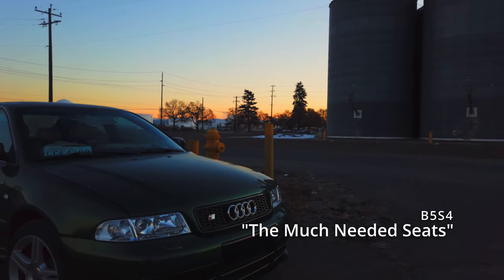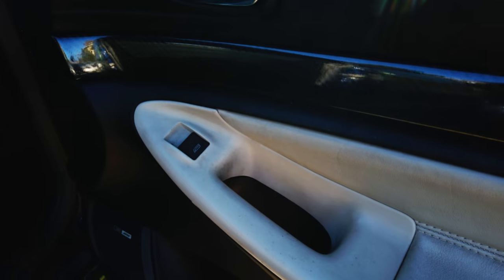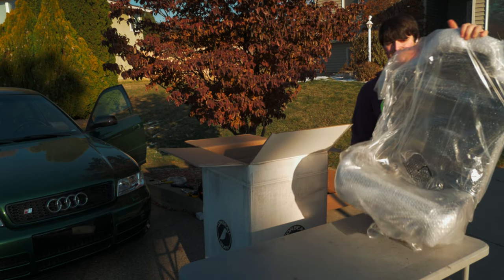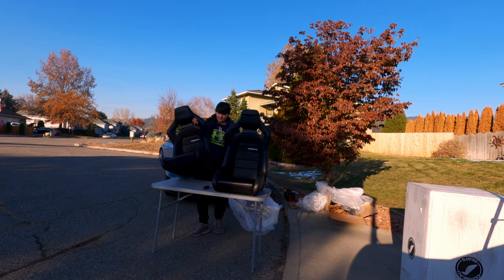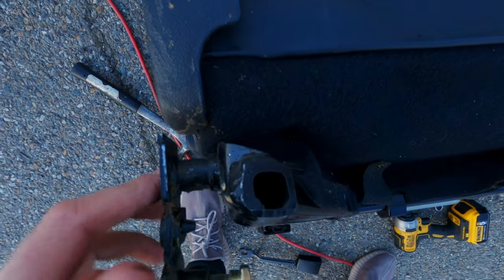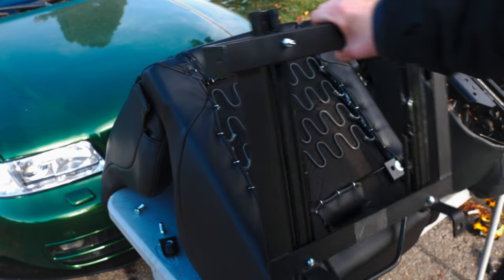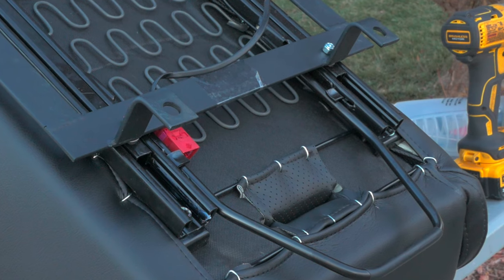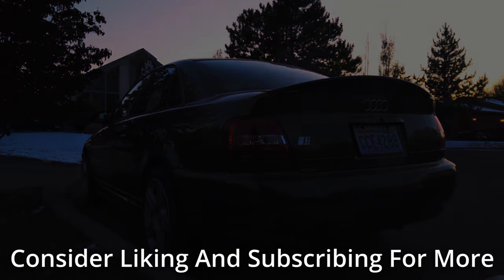Transforming The S4 Interior With Bucket Seats! | Installing Corbeau RRX's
Hey Everyone,

We have spent quite a bit of time improving the S4 and today we are making a pretty major change. The seats that came in the car were long due for an upgrade, and I am so excited to finally improve this part of the interior. These make such a difference to the overall quality, and really help to enhance all of the work we have put into making the interior better than it was. I can't wait to hear what you all think of them! I've got loads in store for the car!

Similar turn signals:

(NOTE: For the turn signals: I purchased mine from ebay, and it looks like the seller doesn't have any more. These look similar but you may need to do some wiring/swap the backing to the oem one so it fits well.)